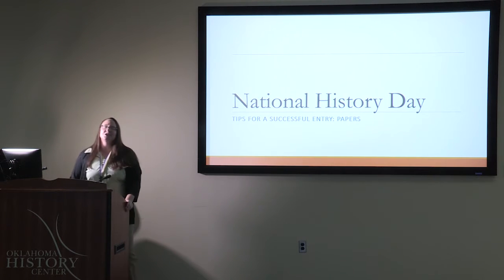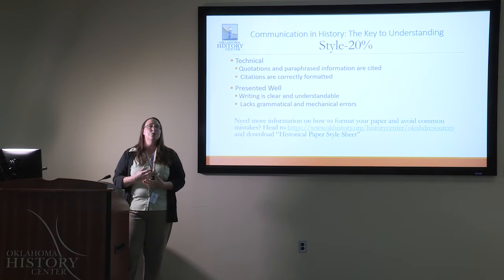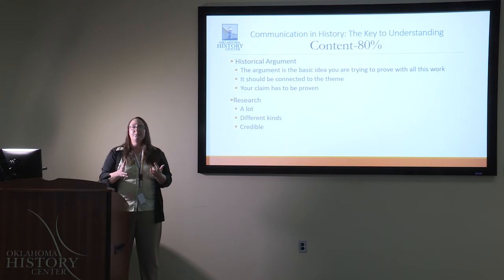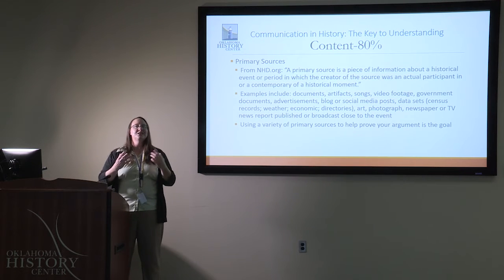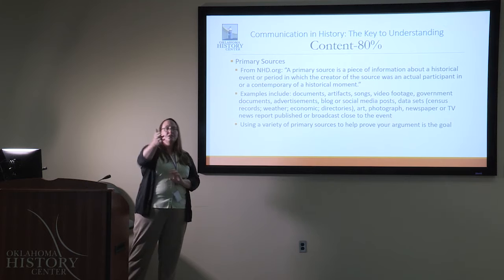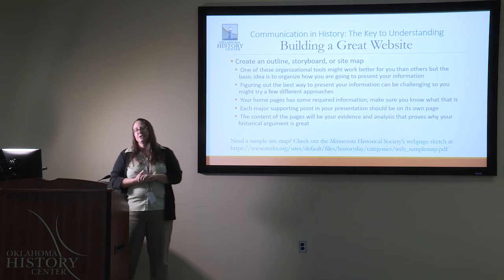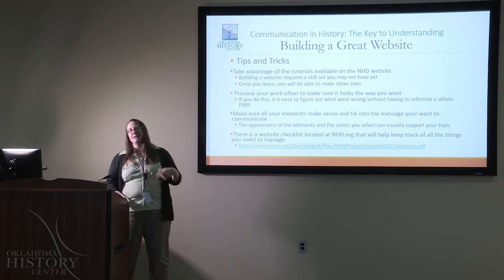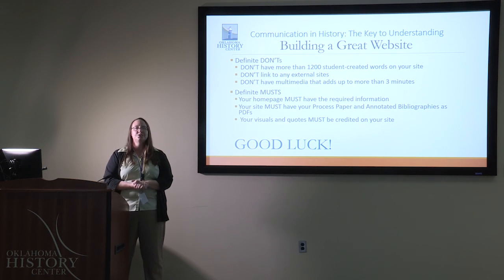OkNHD Library Day: Papers and Websites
Discover how to create a successful paper or website for National History Day with Oklahoma History Center Curator of Education Carrie Fox. to learn more about Oklahoma National History Day.